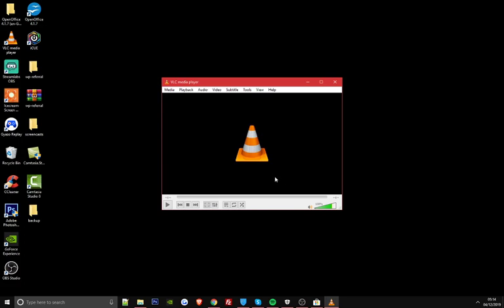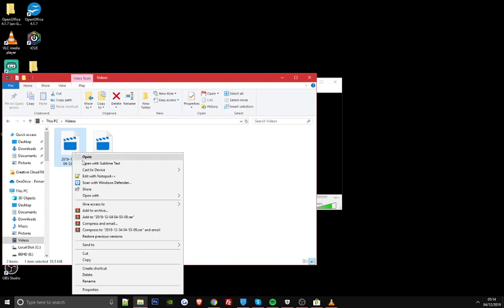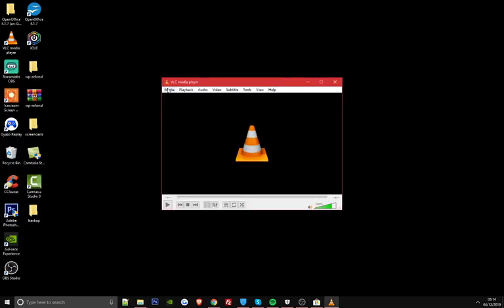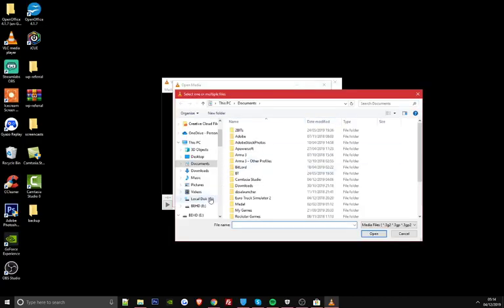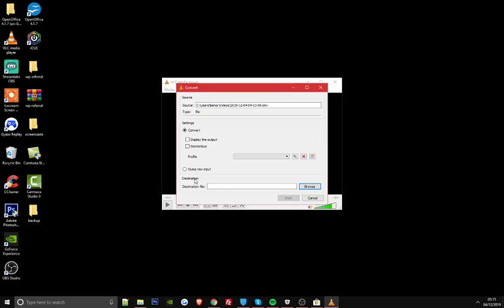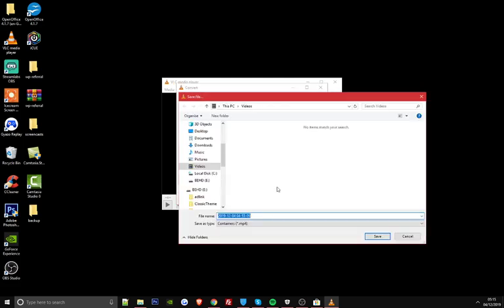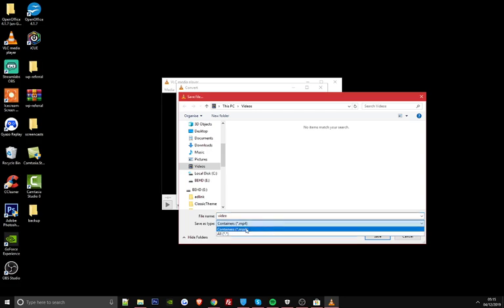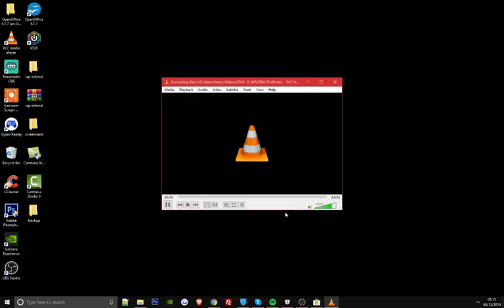Tutorial - How to convert any video file to MKV, MP4, AVI etc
Hey folks, in this tutorial I'll show you how to convert any video file to a different format like MP4, MKV or AVI using VLC Media Player * Official Website *